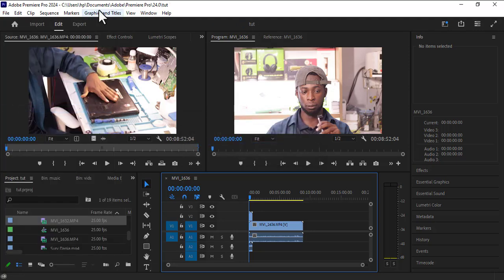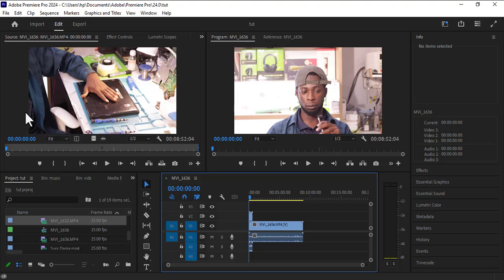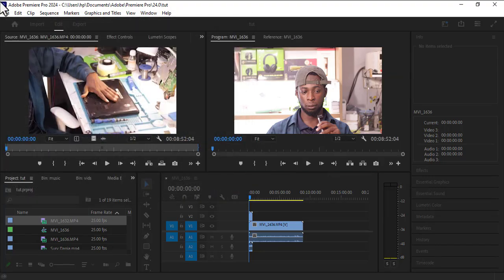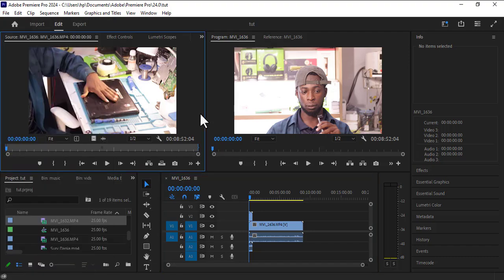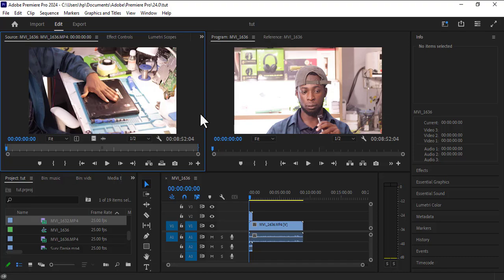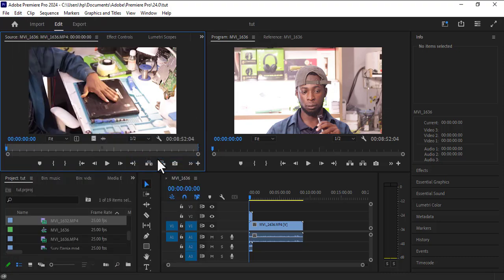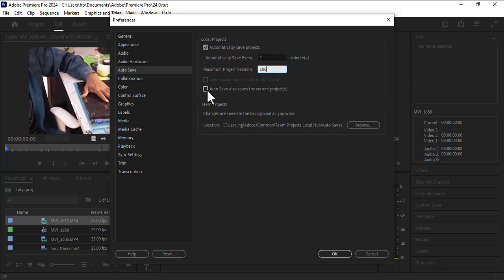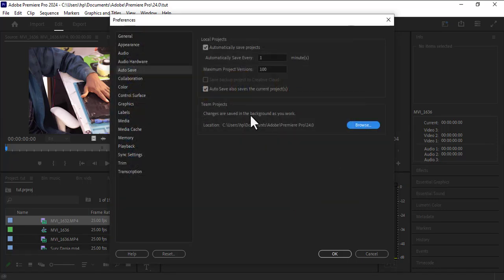How to Save Projects & Use Auto Save in Premiere Pro (Step-by-Step)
Never lose your work in Adobe Premiere Pro! 💾✨
In this quick tutorial, you’ll learn how to save your projects properly and set up Auto Save so your edits are always protected.
✅ What you’ll learn:
How to save a project manually (Ctrl/Cmd + S)
When to use Save As for backups or new versions
How to configure Auto Save settings to save automatically
Where to find Auto Save files if Premiere crashes
Whether you’re editing YouTube videos, client work, or films, these tips will help you stay safe and organized while editing.